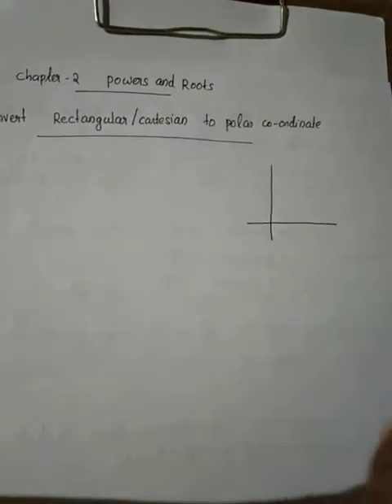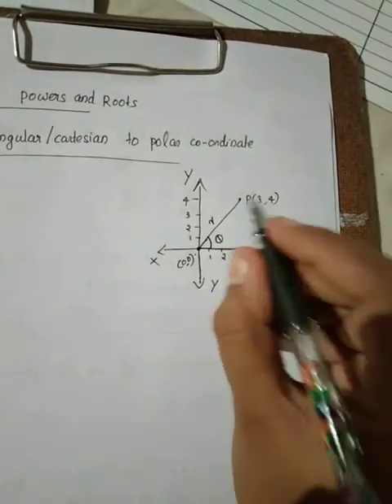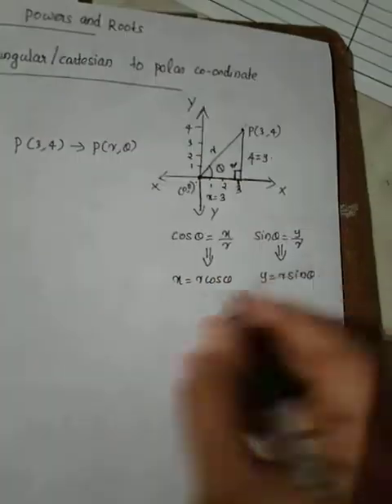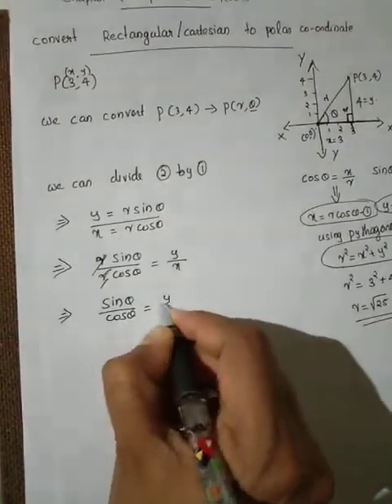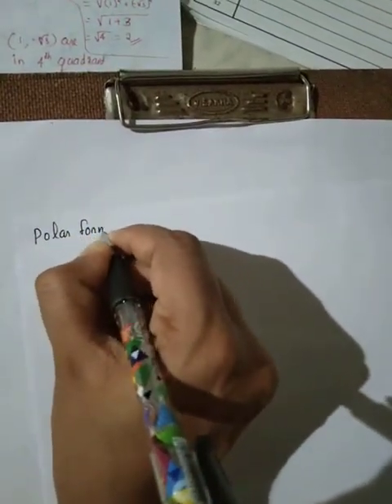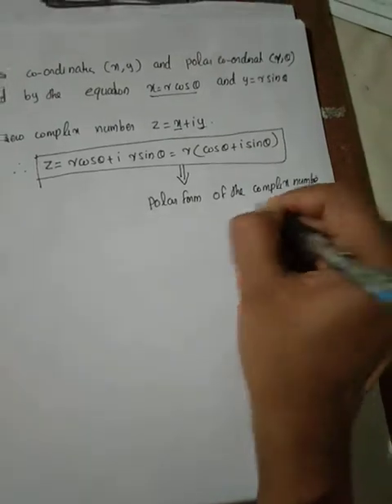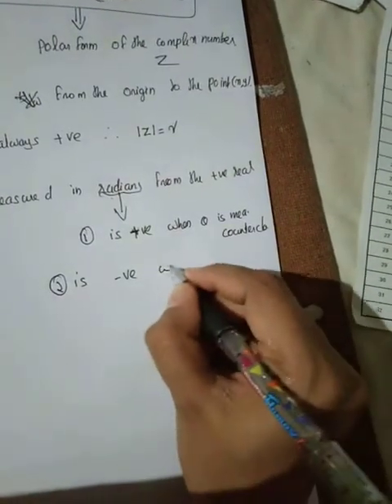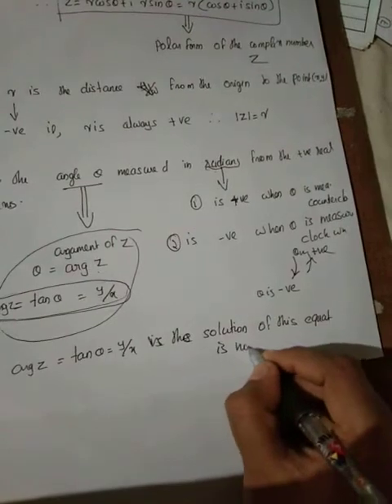Complex class 9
How to convert cartesian / rectangualr co-ordinate to polar co-ordinate.